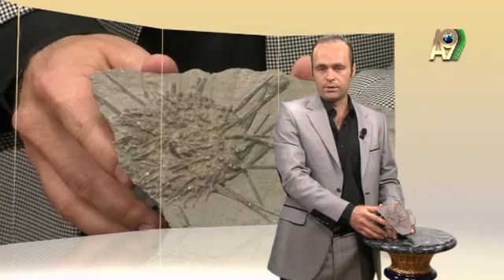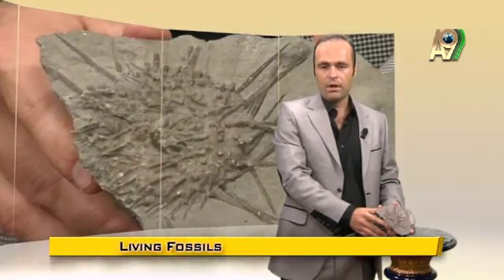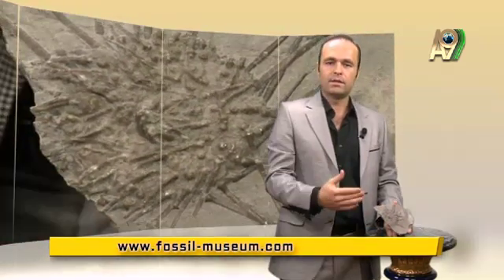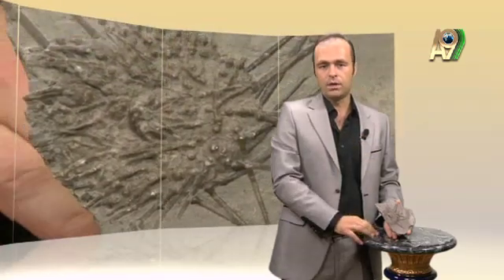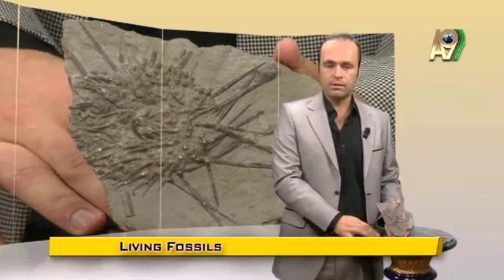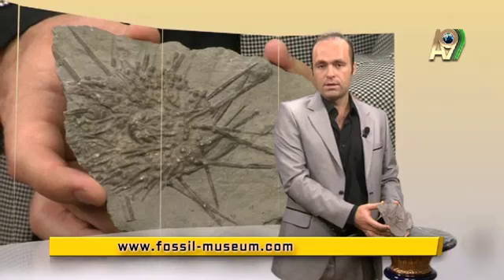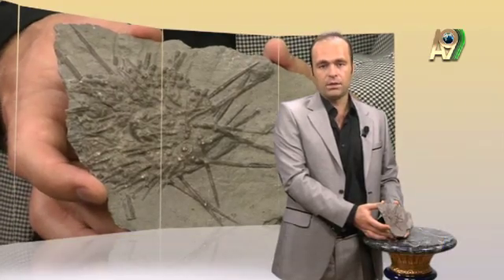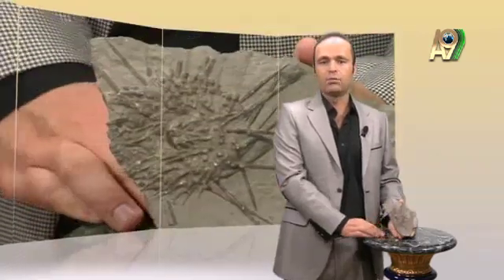Creation Museum - Sea urchin